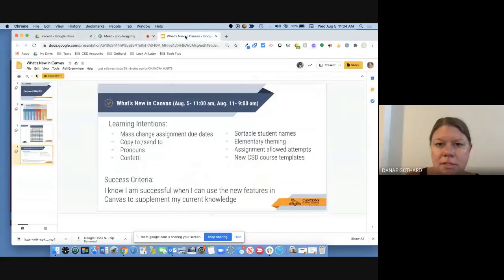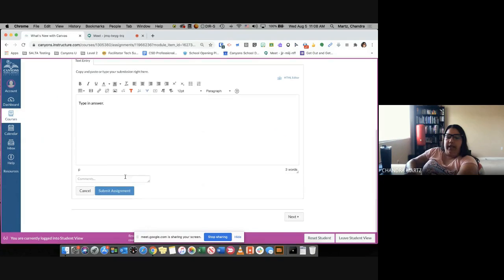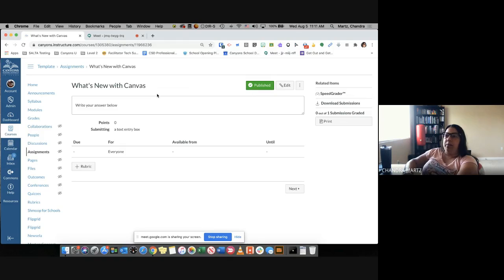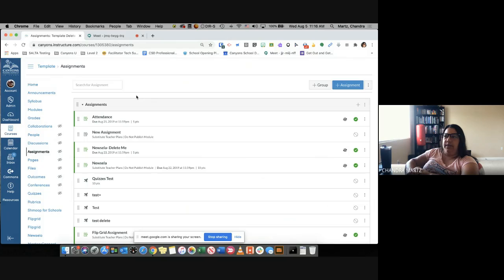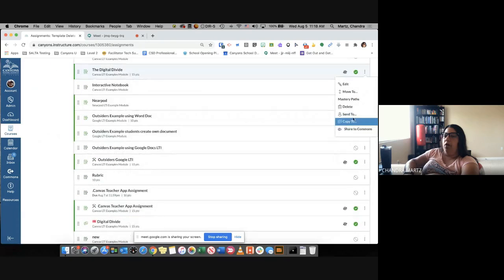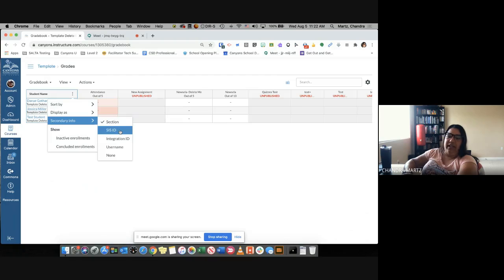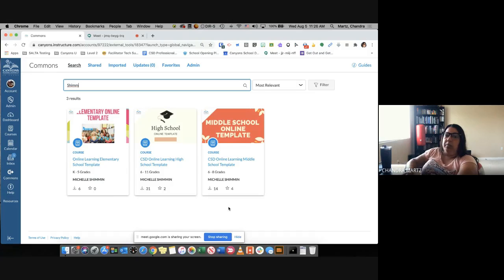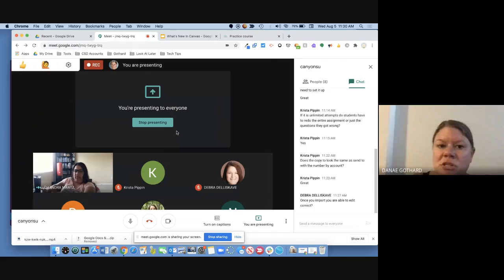Canyons U - What's New in Canvas